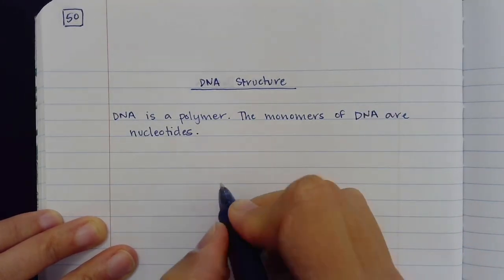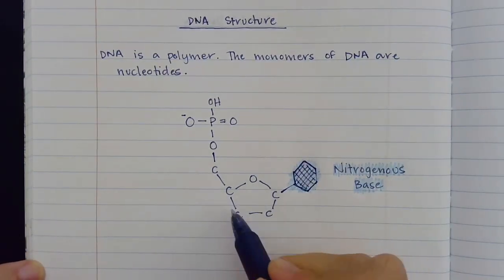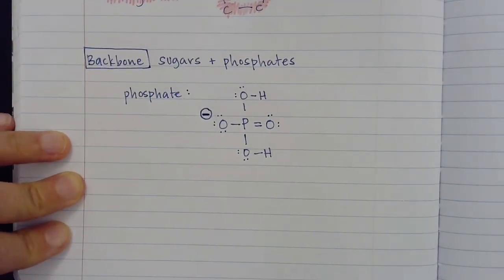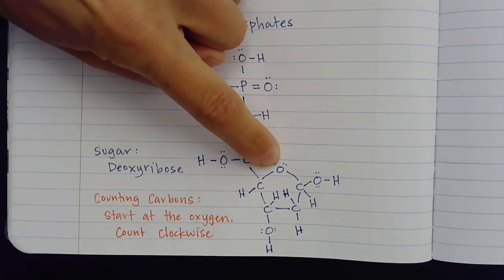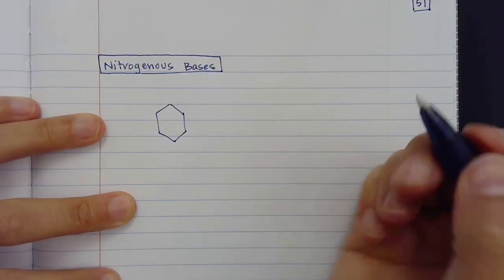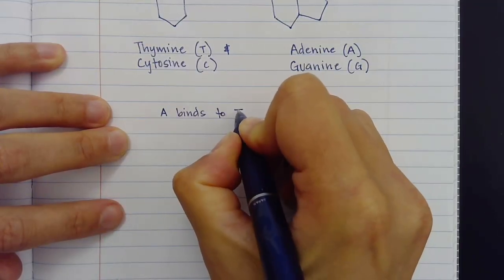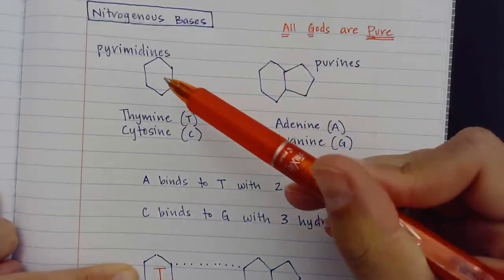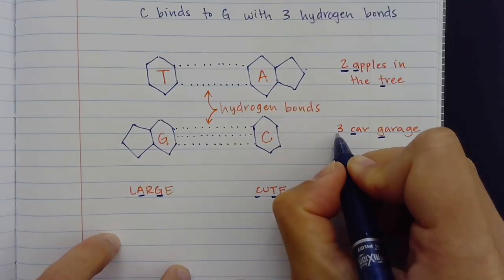DNA Structure (part 1)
Notes on the structure of DNA.
What is a nucleotide? - 0:00
Backbone of DNA - 04:05
Nitrogenous bases - 09:00